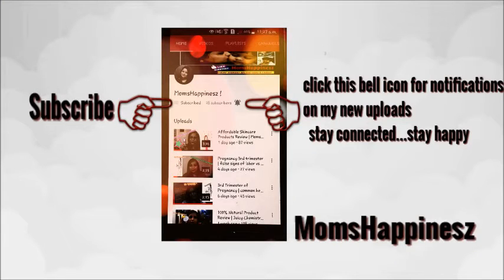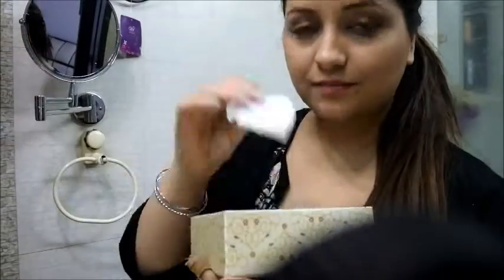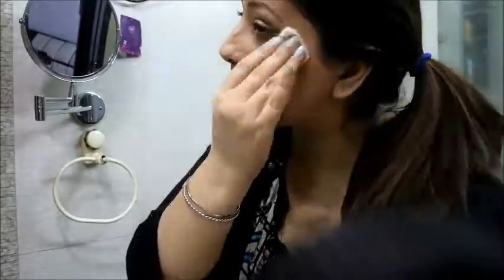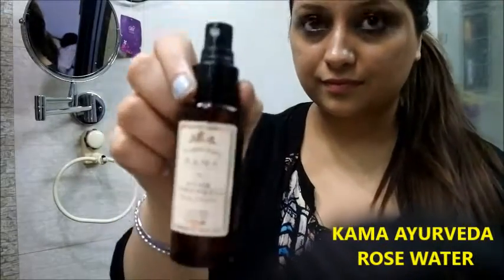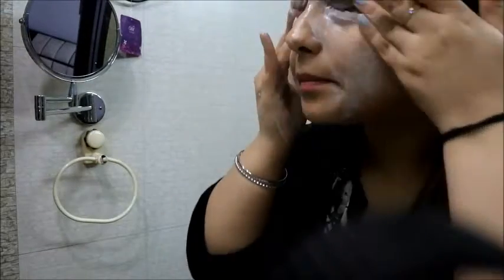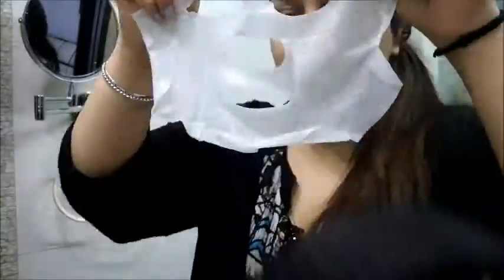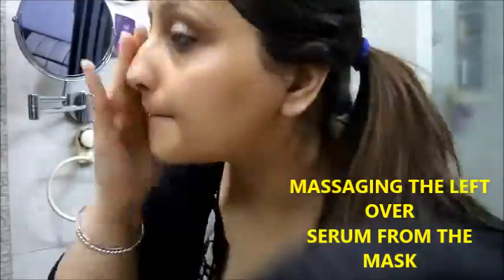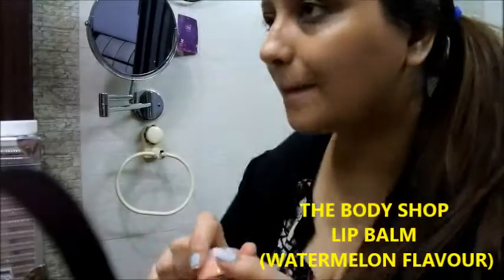My Weekly Skincare Routine With THE FACE SHOP Products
hi all checkout my previous video,

today i  am going to share my weekly skincare routine ...i will be coming up with DIY's recipes for hair care as well as skincare because  that what i am doing these days and as soon as i will receive my daily skincare products will come up with my morning and night time skin care routine as well...